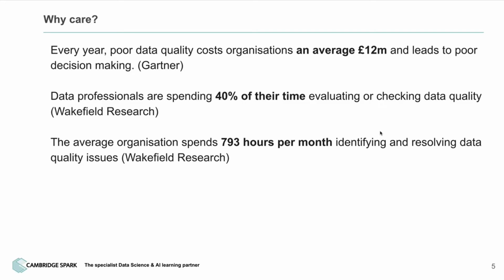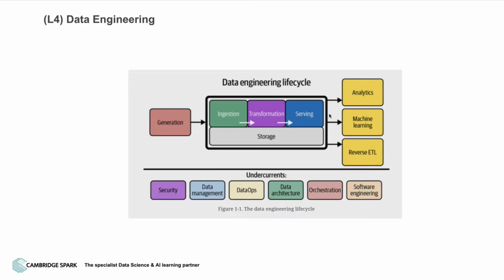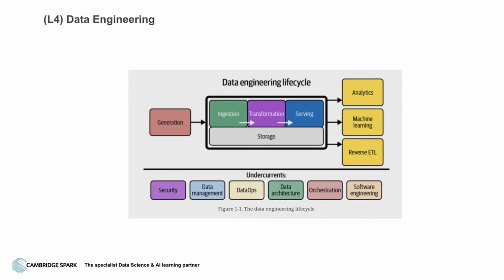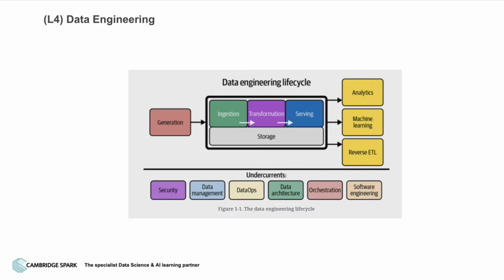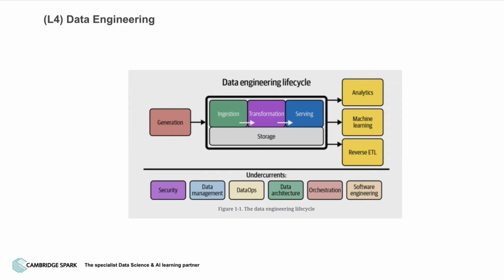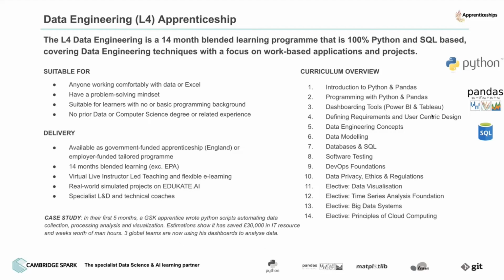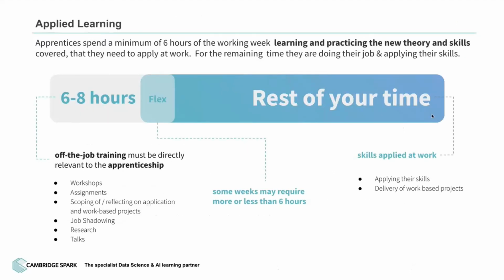Introducing the Data Engineer Apprenticeship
The data pipeline and infrastructure are critical to producing the high-quality data required by an organisation to maintain its competitive advantage. According to Gartner research, poor data quality costs organisations an average of £12 million per year, with an increase in poor decision-making due to reliance on poor data quality. Identifying and resolving these data quality issues costs each company an additional 793 hours per month on average.

Cambridge Spark has introduced the UK's first Data Engineer Apprenticeship to reskill staff into junior data engineering roles to build and maintain data pipelines in order to address this critical business problem. This trailblazing programme provides employers with a one-of-a-kind opportunity to address immediate data engineering skill needs through a government-funded skills programme.

Dr. Raoul-Gabriel Urma, CEO of Cambridge Spark, will discuss how the curriculum equips learners with technical and leadership skills to support business functions in creating and maintaining data analytics pipelines in this webinar. The webinar will also cover how employers can use the Apprenticeship Levy to fund the program's costs.

Webinar Agenda:
-  The skills developed in the Data Engineer programme
-  Eligibility for the programme
- Funding the programme through the Apprenticeship Levy
- How to enrol on the first cohort

- Data Engineering leads interested in upskilling their team
- HR Professionals looking to tackle data skills with a Levy funded programme